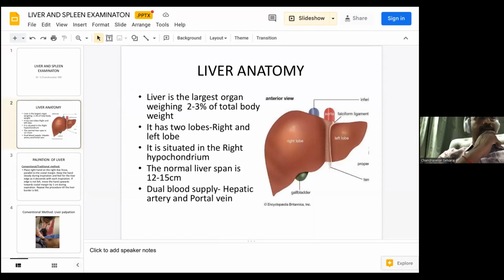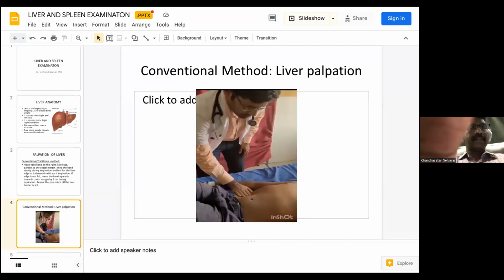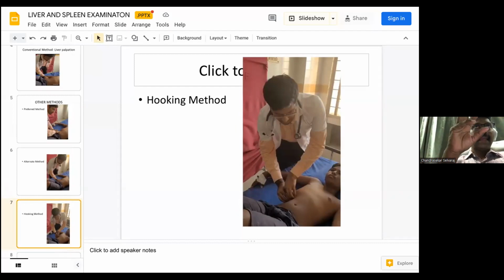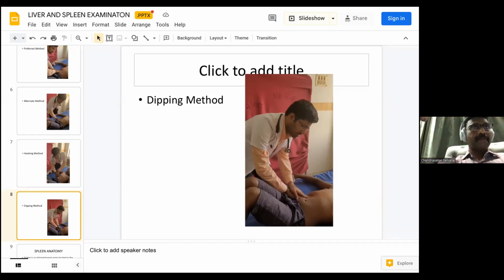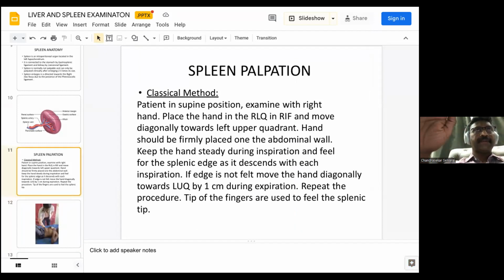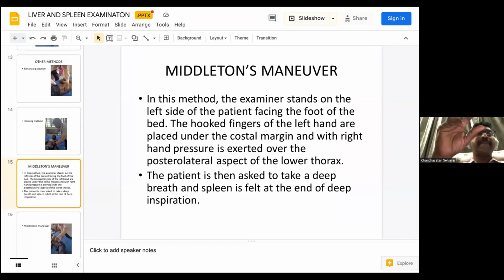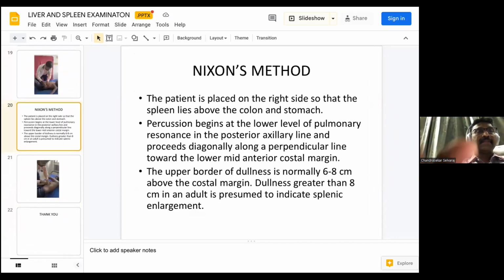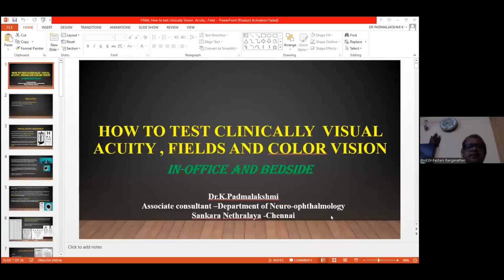Prof Dr .S.Chandrasekar MD :- How to palpate Liver and Spleen, the related clinical signs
How to palpate Liver and Spleen, the related clinical signs